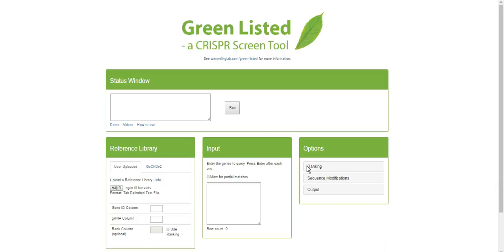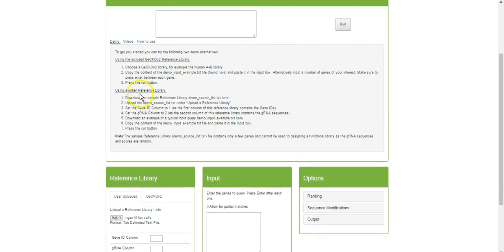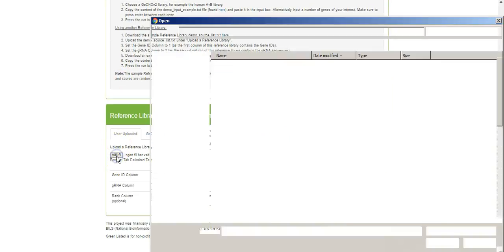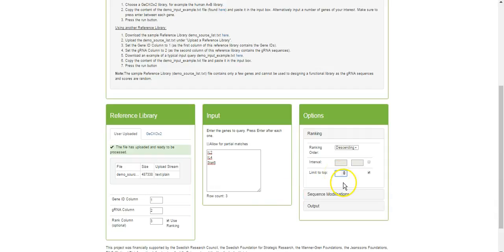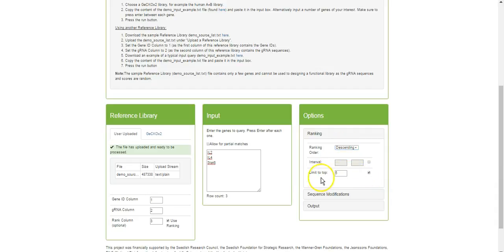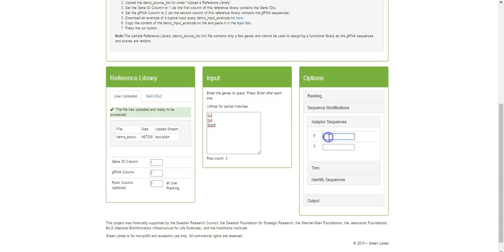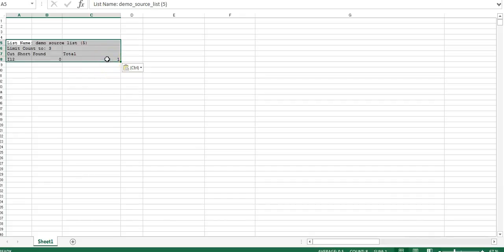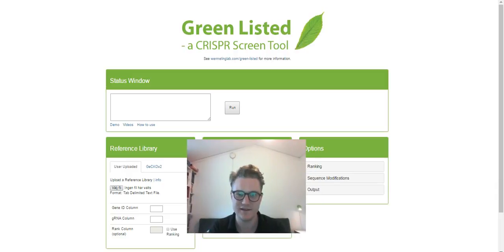5. Green Listed - How to use the Ranking tool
Green Listed is a tool facilitating the rapid design of custom CRISPR screens. It is used to mine publically available source lists of gRNAs to design custom libraries targeting genes specified by the user, such as all kinases or all genes up-regulated in an RNAseq experiment.

To facilitate cloning work with the identified gRNA sequences, the software can easily modify the output sequences by trimming the 5’ and/or 3’ end of the sequence, as well as by adding adaptor sequences. Specific sequences can also be identified in the list of gRNAs to help the user to identify gRNAs containing sequences, such as restriction sites, not compatible with downstream applications. Furthermore, if the uploaded source list (the list of gRNAs) contains any type of numerical ranking system, ranking can be applied enabling the user to select gRNAs with various properties.

This project was financially supported by the Swedish Research Council, the Swedish Foundation for Strategic Research, the Wenner-Gren Foundations, the Karolinska Institutet and BILS (National Bioinformatics Infrastructure for Life Sciences).

Green Listed is for non-profit and academic use only. All commercial rights are reserved.